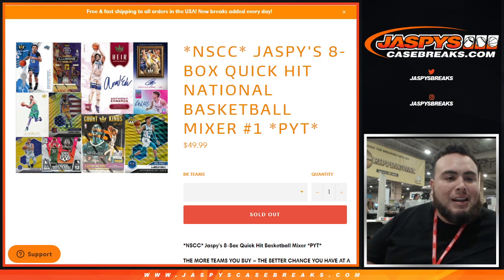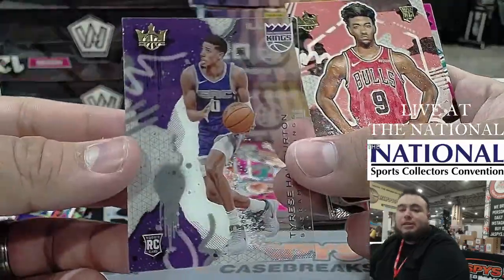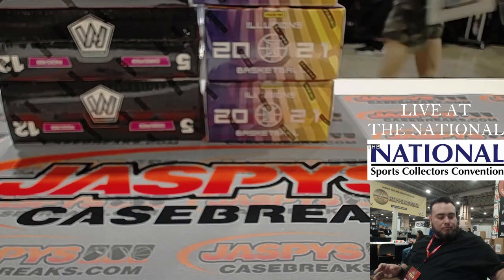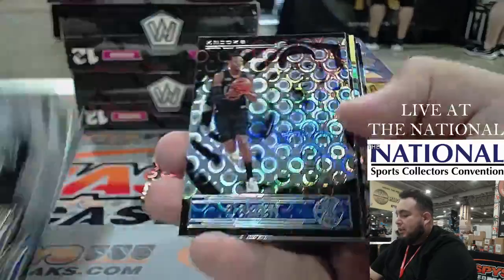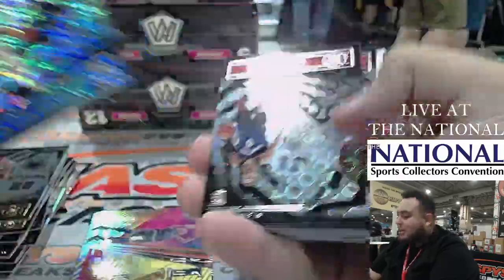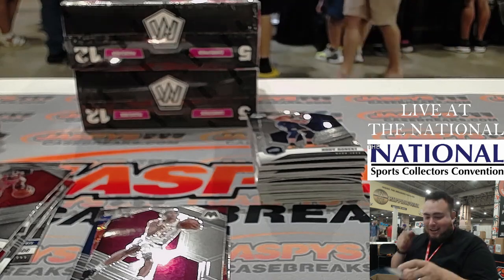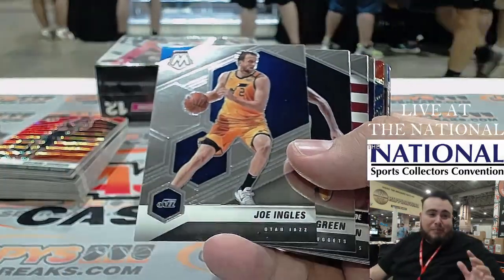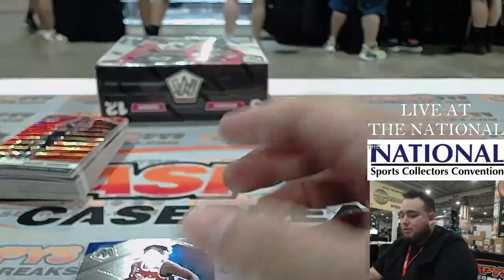Thu. 7/28/22 - Jaspy's 8-Box Quick Hit National Basketball Mixer #1 *PYT*